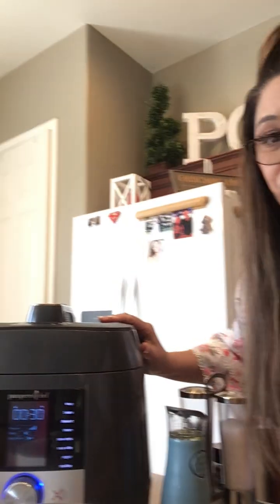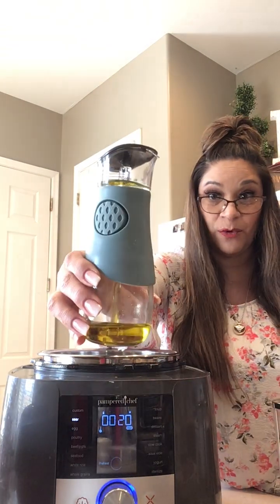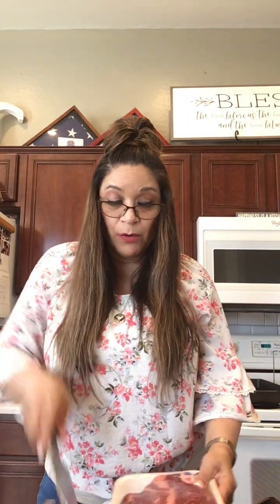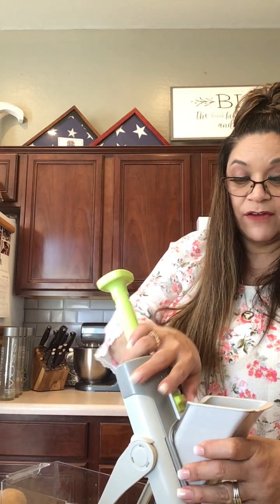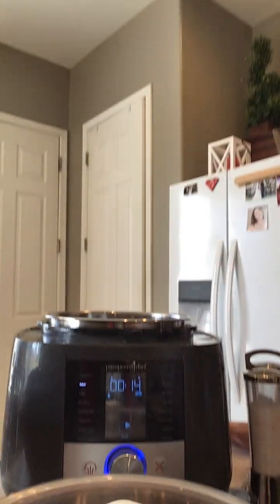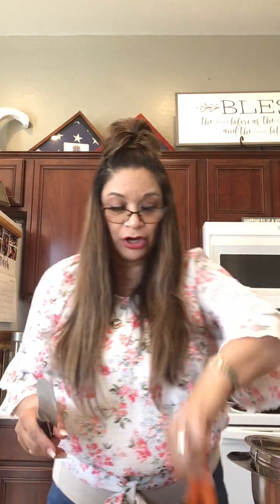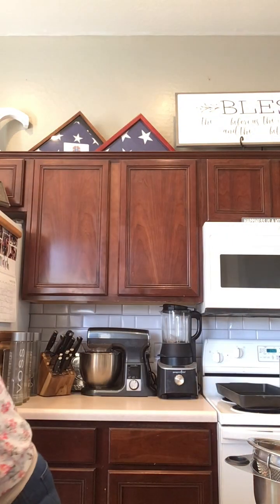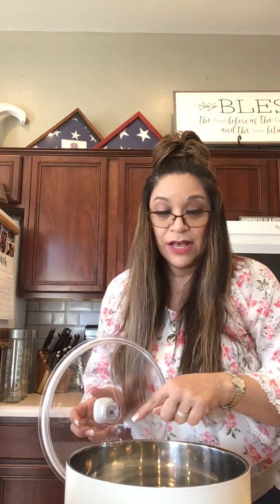Pot Roast with Veggies 🥕 🧅 & Garlic Mashed Potatoes 🥔